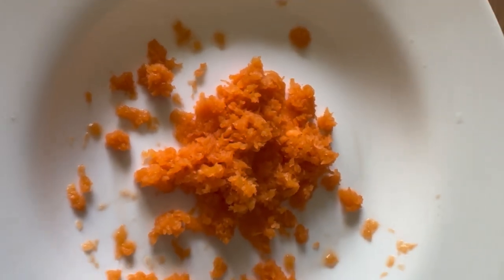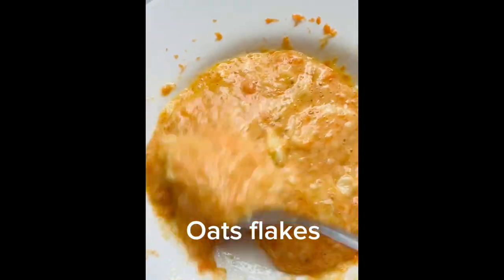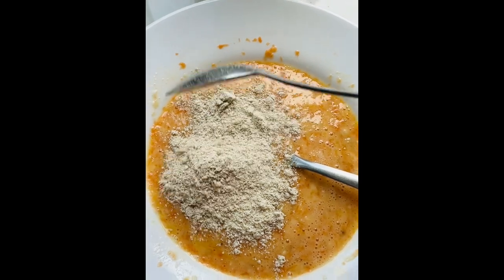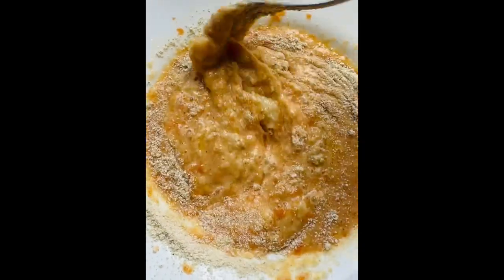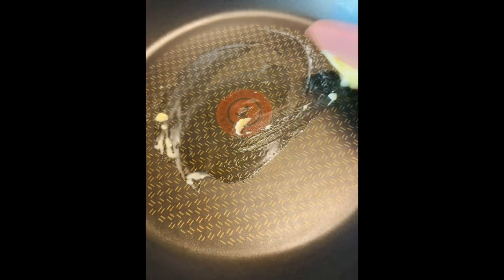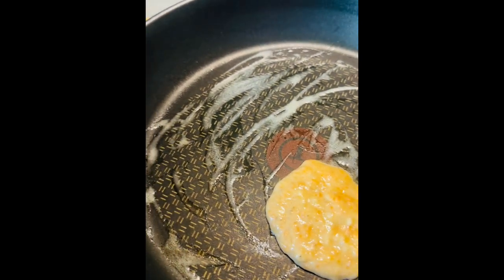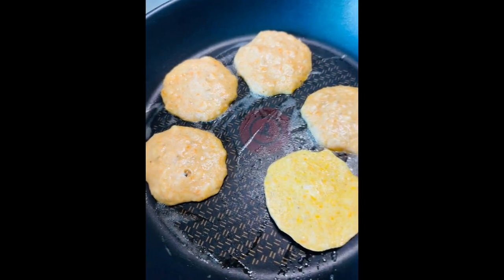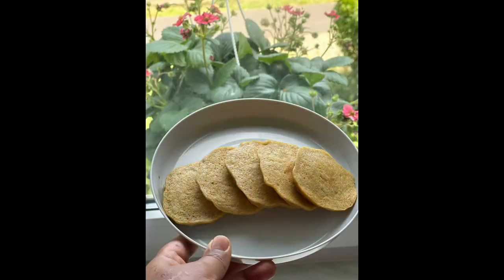Gluten free and sugar free breakfast for your kids. স্বাস্থ্যকর সকালের নাস্তা ।